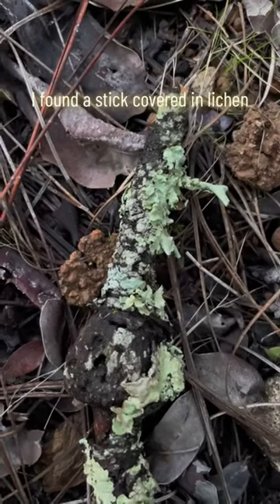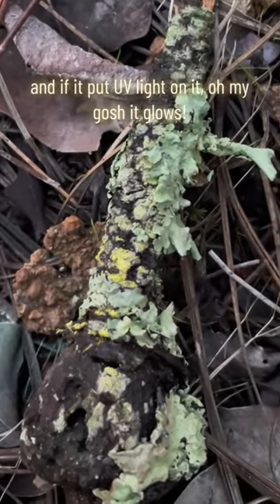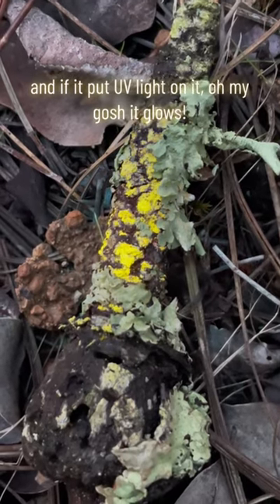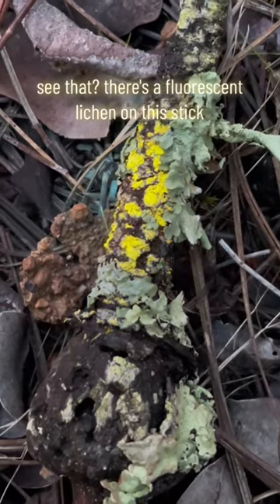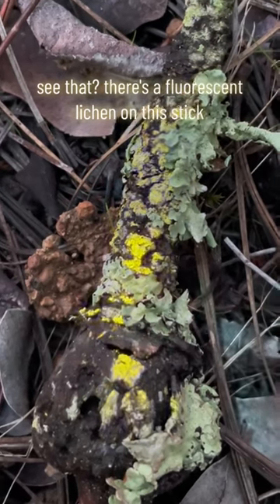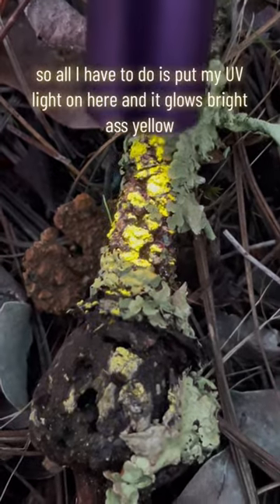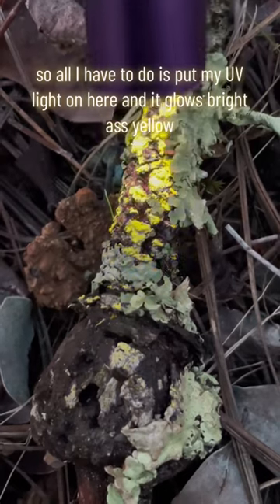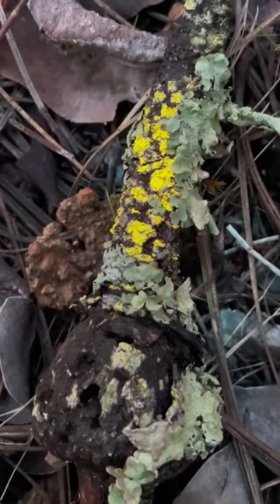UV Fluorescent Lichen Glowing Bright Yellow (UV Flashlight 365 nm)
let’s talk about the science behind Cordyceps mushrooms and “The Last of Us”. In the video game series and TV show, a fictional Ophiocordyceps species somehow evolves in infect humans, transforming them infected zombie-like creatures. The disease spreads quickly around the world causing an apocalypse scenario, pitting infected against the remaining healthy humans. This is a PHENOMENON Sci-Fi concept but is not a realistic scenario. In this video I address what the HBO writers got right and what they got wrong when it comes to the science of Cordydeps ans Entomopathogenic fungi. Hopefully you appreciate this longer format of video and more extensive explanation. Cheers!